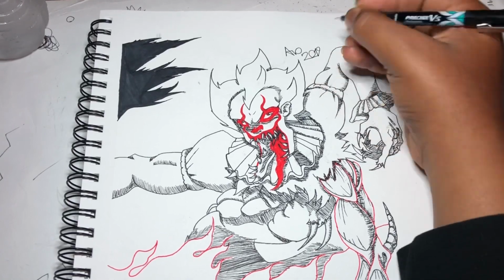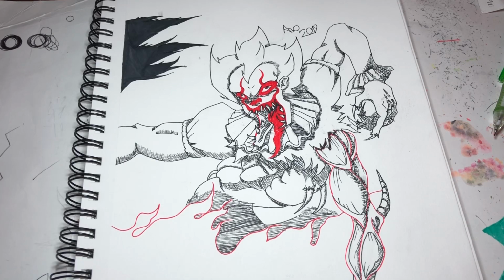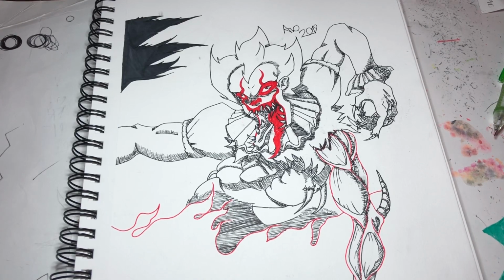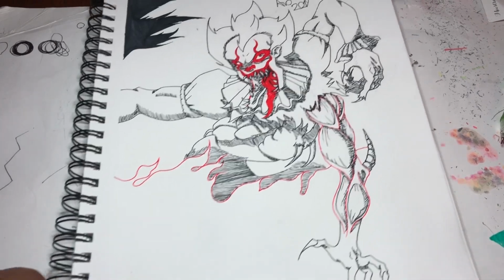Drawing Pennywise | It Chapter Two | Scary Drawing | Avo’s Channel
Vlogs Coming Soon

Thank you guys so much for watching this video. If you enjoyed it be sure to leave a like on the video, and if you did like this video then you’ll probably like all my videos so you might as well just hit that subscribe button so you don’t miss any videos🔥

If you guys have any videos you would want to see then comment them down below!

Paper 📝: Copy paper 😂

Markers 🖊: Small meaning

Stand 🔬: Soobuy

Pencil ✏️: Paper Mate Mechanical Pencil 0.9

Pen 🖊: Pilot Precise v5 0.5